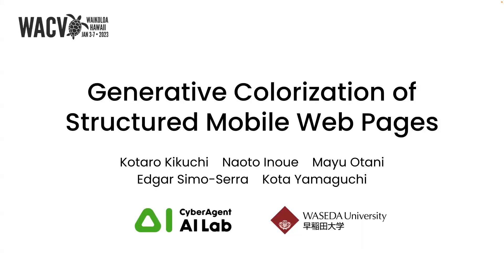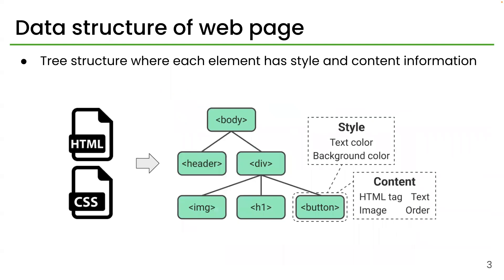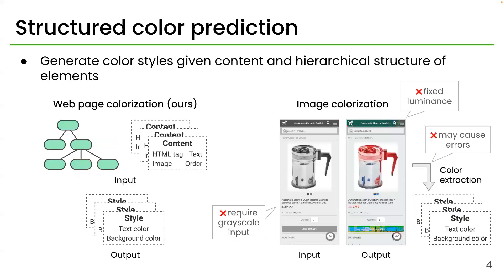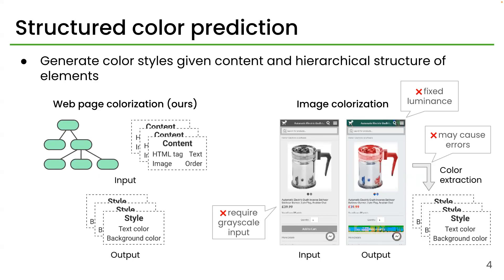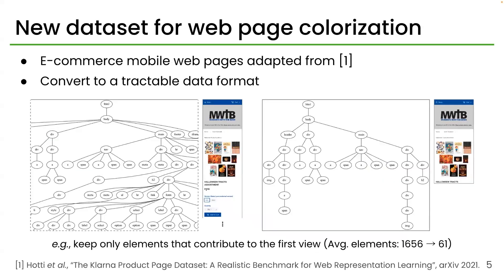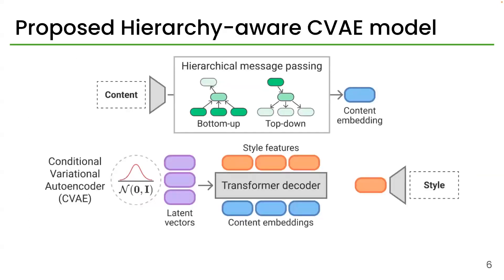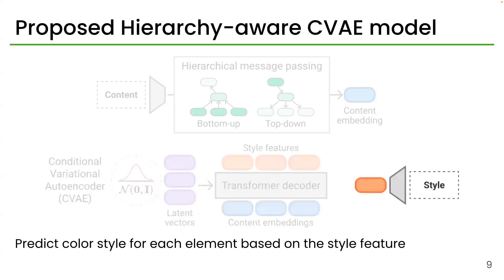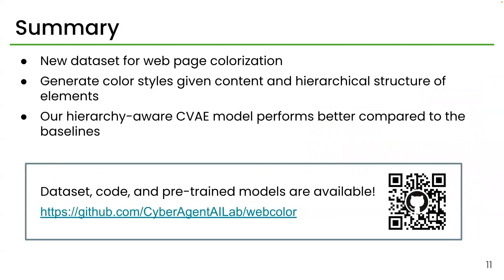Generative Colorization of Structured Mobile Web Pages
Authors: Kikuchi, Kotaro*; Inoue, Naoto; Otani, Mayu; Simo-Serra, Edgar; Yamaguchi, Kota Description: Color is a critical design factor for web pages, affecting important factors such as viewer emotions and the overall trust and satisfaction of a website. Effective coloring requires design knowledge and expertise, but if this process could be automated through data-driven modeling, efficient exploration and alternative workflows would be possible. However, this direction remains underexplored due to the lack of a formalization of the web page colorization problem, datasets, and evaluation protocols. In this work, we propose a new dataset consisting of e-commerce mobile web pages in a tractable format, which are created by simplifying the pages and extracting canonical color styles with a common web browser. The web page colorization problem is then formalized as a task of estimating plausible color styles for a given web page content with a given hierarchical structure of the elements. We present several Transformer-based methods that are adapted to this task by prepending structural message passing to capture hierarchical relationships between elements. Experimental results, including a quantitative evaluation designed for this task, demonstrate the advantages of our methods over statistical and image colorization methods.